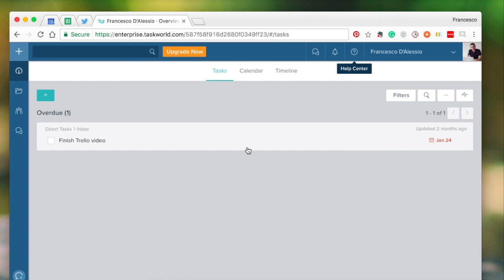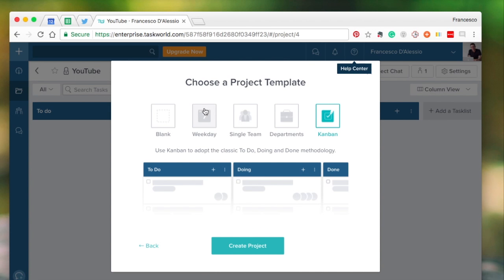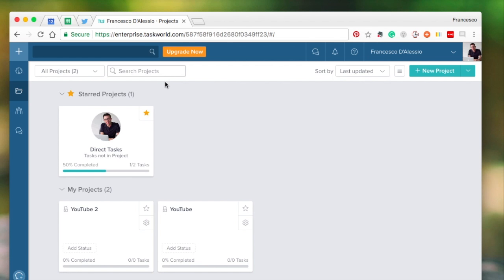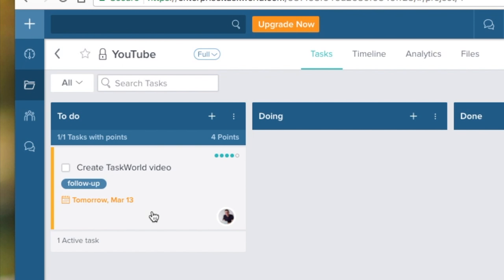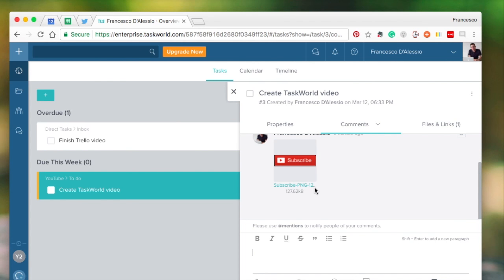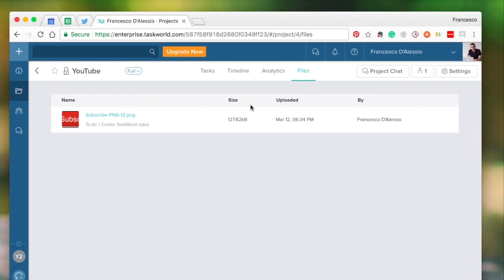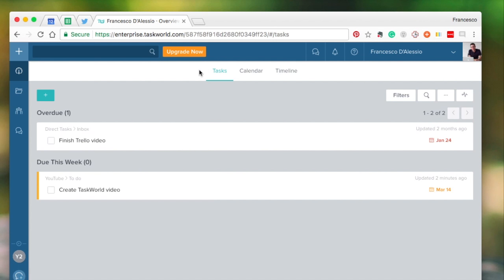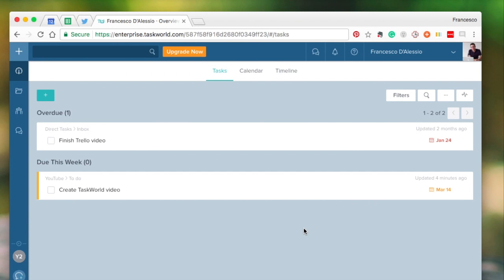TaskWorld full review | features, pricing & overview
TaskWorld is a blend between Trello, Asana, and Slack.

Combining features like real-time communication, Kanban boards, and project templates, TaskWorld is designed to help teams get things done. In this video, I'll overview the features of TaskWorld, pricing and share my opinions on the service.

// ABOUT ME